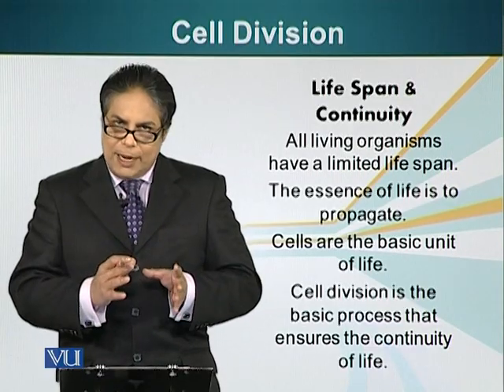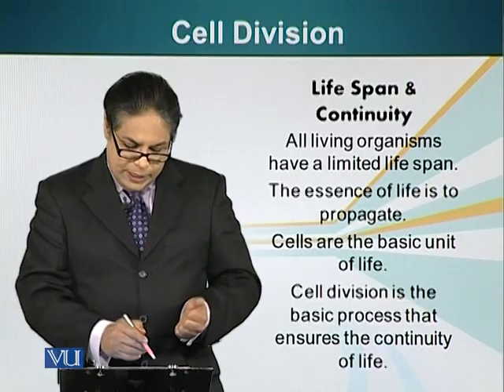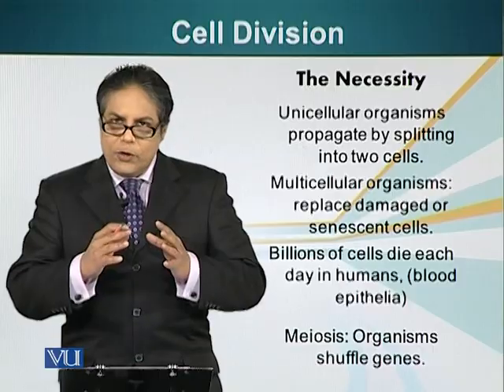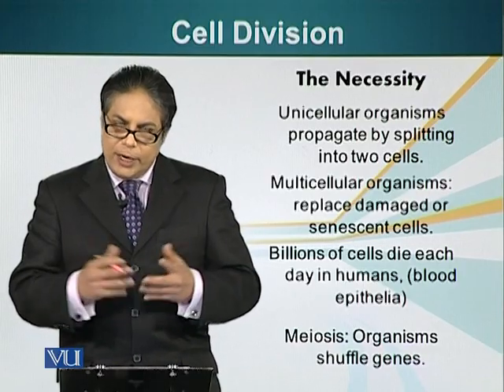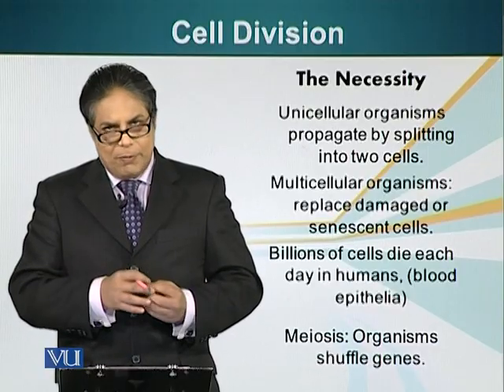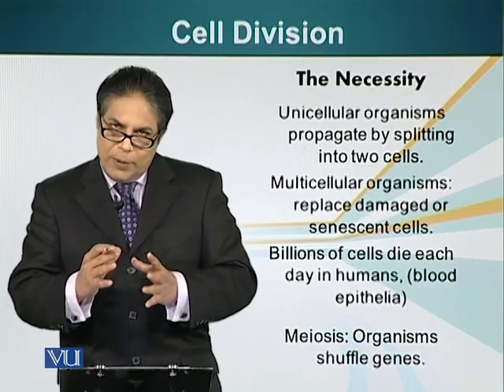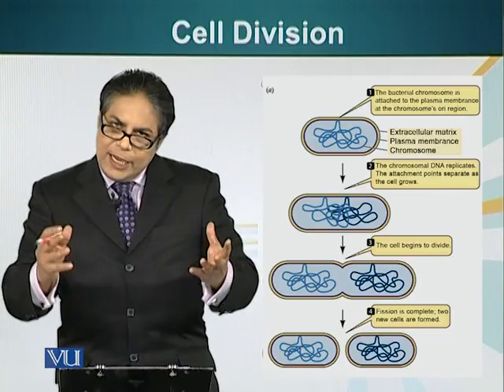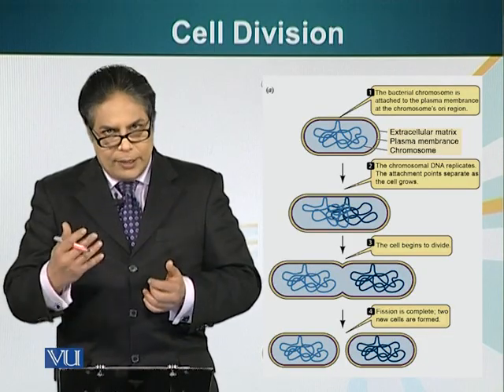Cell Division | Cell Biology | BIO5105_Topic168